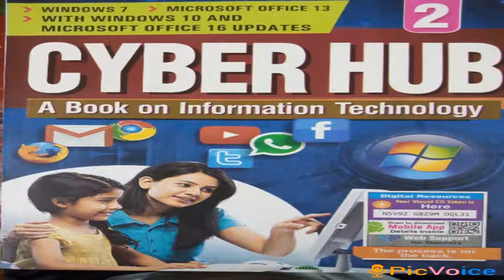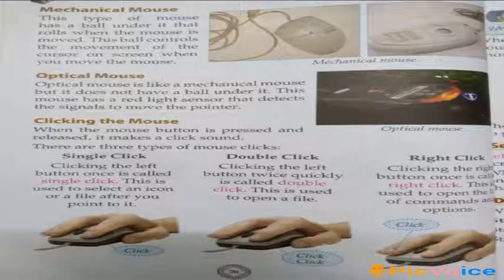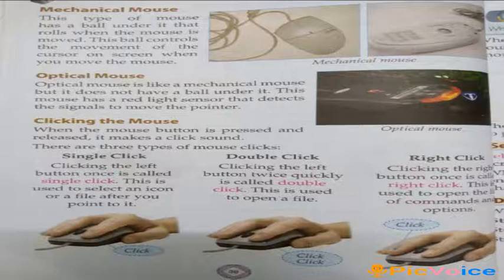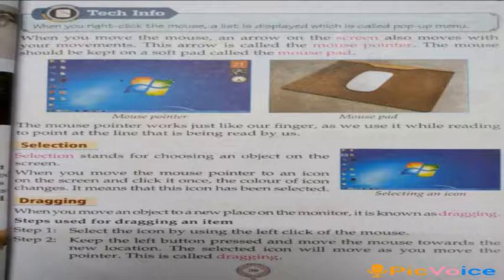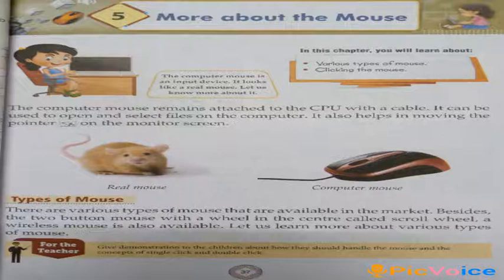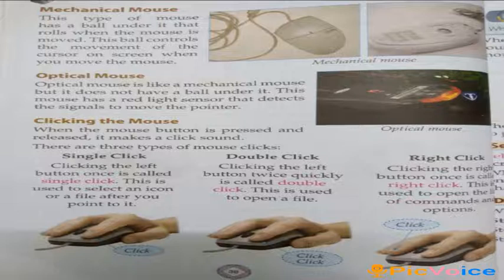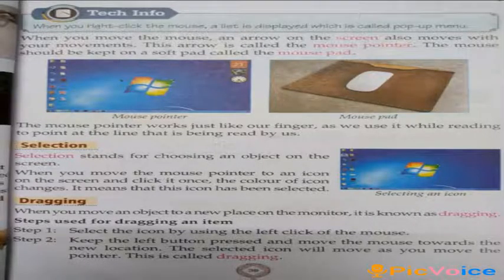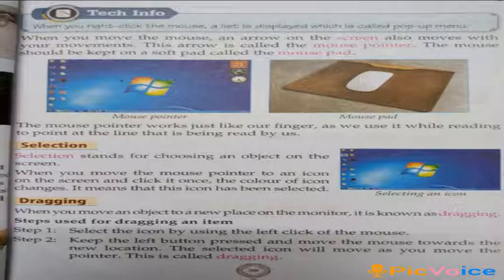STD-2, COMPUTER, CH-5, VIDEO-1